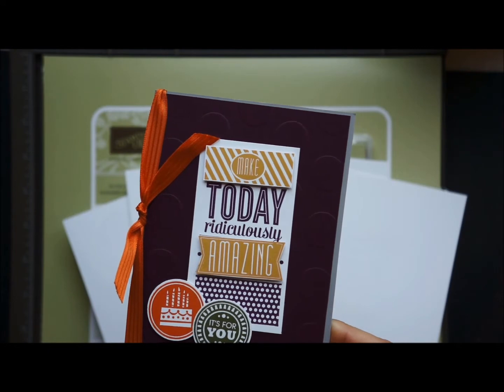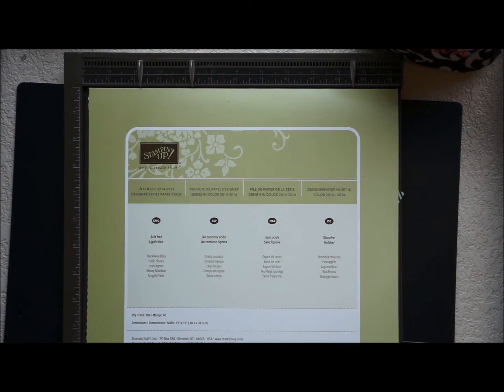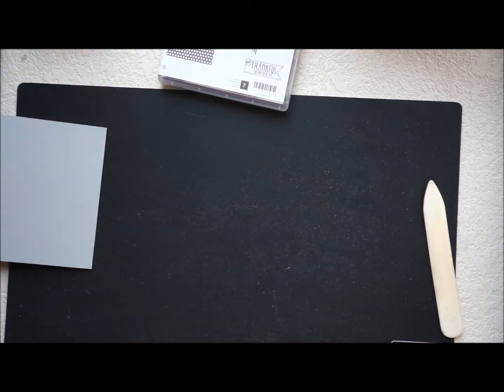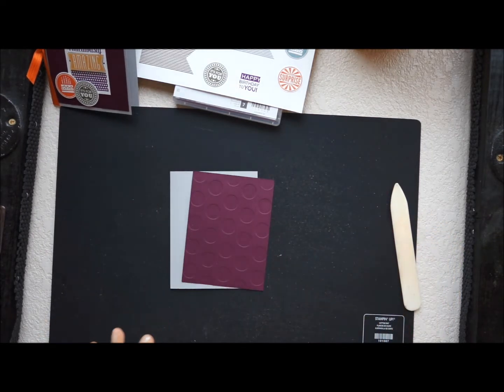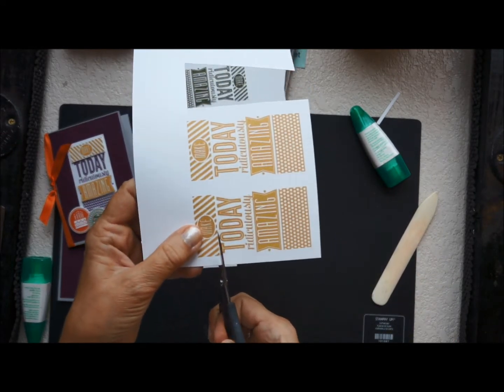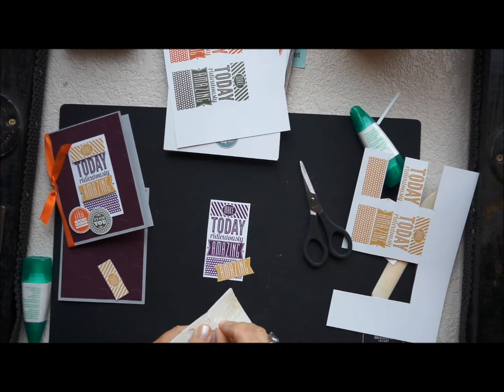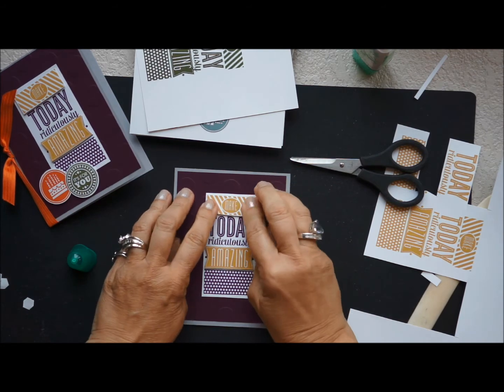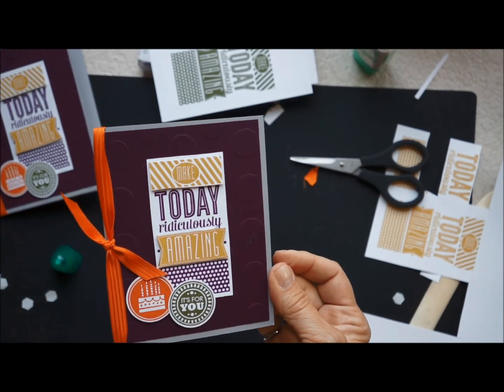Amazing Birthday by Stampin' Up! September Card 1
Would you like to receive Free Card Kits each month to complete these cards?  Starting next month you can!  Demonstrator for over 17 years!  I love teaching you how to use our products!  And finding your Creative Side!